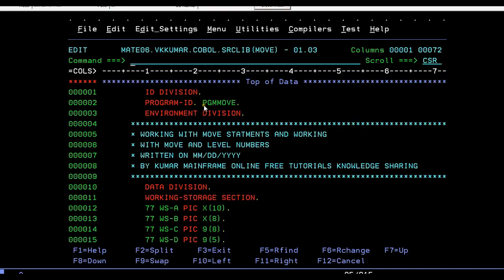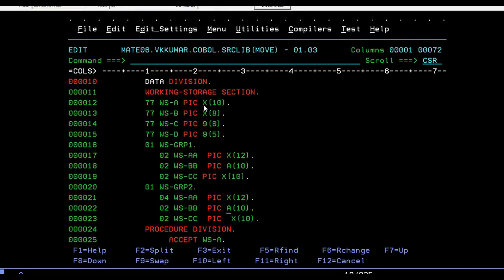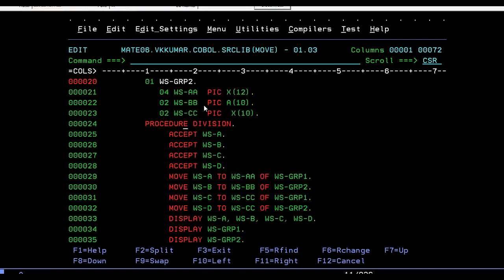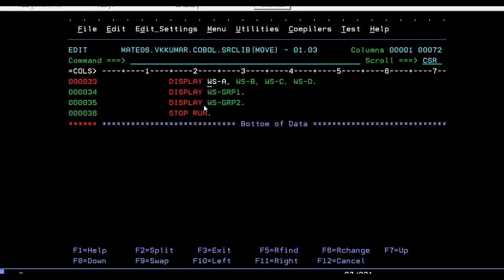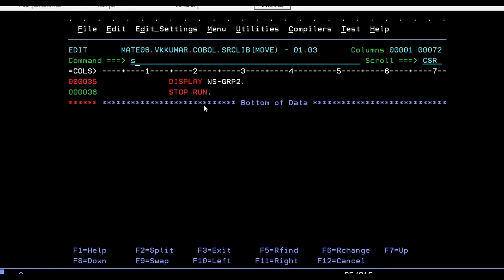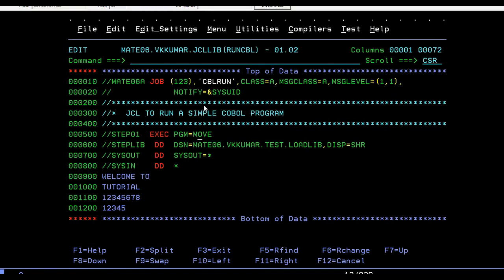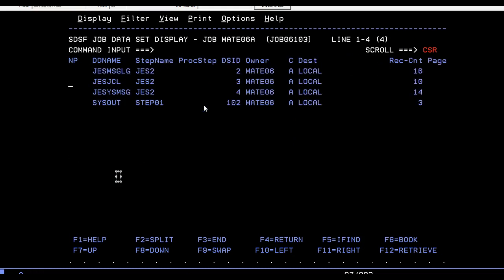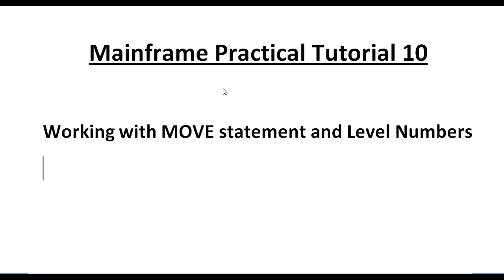COBOL Move and Level Numbers - Mainframe COBOL Practical Tutorial - Part 7 COBOL (Vol.Revised)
This Mainframe CoBOL video tutorial is uploaded for software programmers who would like to learn the basics of Mainframe COBOL. Mainframe COBOL Online Training Tutorial provides enough understanding on COBOL programming language from where you can start youself from beginner level understanding to a higher level of expertise.

COBOL Move and Level Numbers - Mainframe COBOL Practical Tutorial - Part 7, Here in this Mainframe Practical video you will learn about the Move in cobol and various Level Numbers used in Cobol Programming.